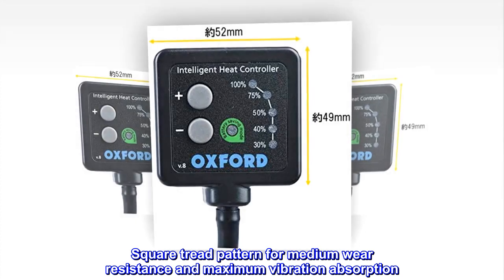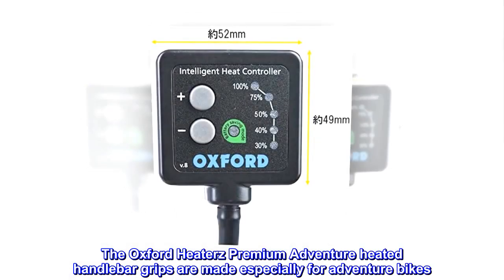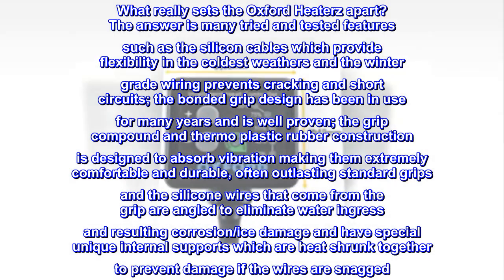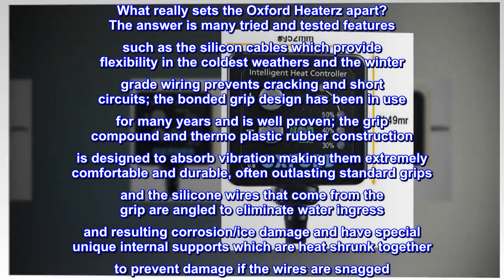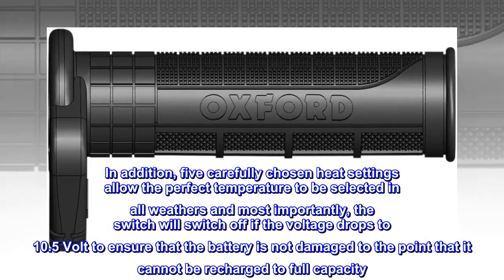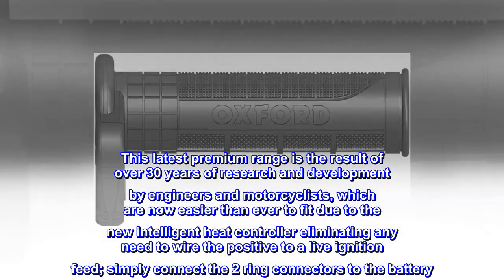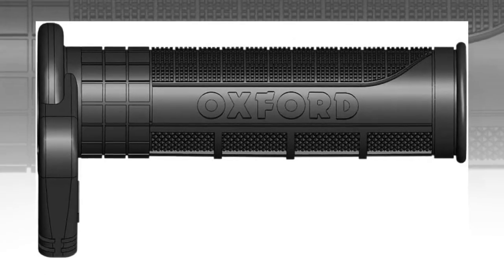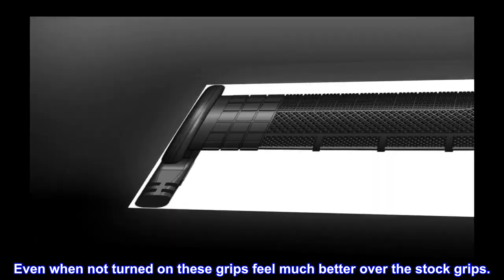Oxford OF690Z Heaterz Premium Adventure Heated Handlebar Grips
Square tread pattern for medium wear resistance and maximum vibration absorption
The intelligent heat controller uses a sealed-for-life welded case construction for long-term durability and weather-proofing
Ergonomically engineered grips
Draws under 4A; Zero back drain current
Easy to fit, easy to use
The Oxford Heaterz Premium Adventure heated handlebar grips are made especially for adventure bikes. The grips have ergonomically engineered surface structures to optimize riding performance. Thicker rubber in areas of maximum wear; rhombus tread patterns for high levels of grip and feel; diamond tread pattern where maximum grip is required. What really sets the Oxford Heaterz apart? The answer is many tried and tested features such as the silicon cables which provide flexibility in the coldest weathers and the winter grade wiring prevents cracking and short circuits; the bonded grip design has been in use for many years and is well proven; the grip compound and thermo plastic rubber construction is designed to absorb vibration making them extremely comfortable and durable, often outlasting standard grips and the silicone wires that come from the grip are angled to eliminate water ingress and resulting corrosion/ice damage and have special unique internal supports which are heat shrunk together to prevent damage if the wires are snagged. In addition, five carefully chosen heat settings allow the perfect temperature to be selected in all weathers and most importantly, the switch will switch off if the voltage drops to 10.5 Volt to ensure that the battery is not damaged to the point that it cannot be recharged to full capacity. This latest premium range is the result of over 30 years of research and development by engineers and motorcyclists, which are now easier than ever to fit due to the new intelligent heat controller eliminating any need to wire the positive to a live ignition feed; simply connect the 2 ring connectors to the battery. You'll find everything supplied by Oxford to fit your Heaterz from a wiring loom with ring connectors to the battery with simple plug and play connectors to attach to the switch and grips, smart mounting bracket and switch right down to the glue and cable ties all neatly packaged in one box.

Excellent!
I absolutely love these heated grips. I have what's called renault's syndrome where the circulation leaves high hands quite easily. Hands go numb but with these grips I can ride down into freezing temps without losing my hands. Even when not turned on these grips feel much better over the stock grips.